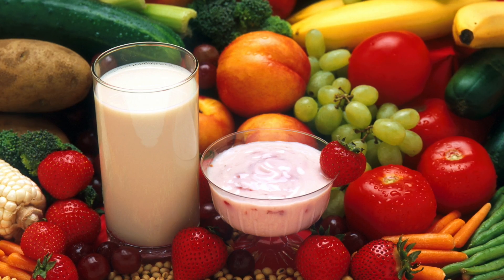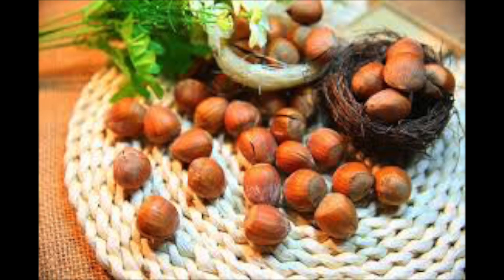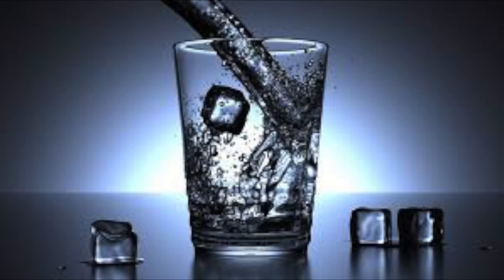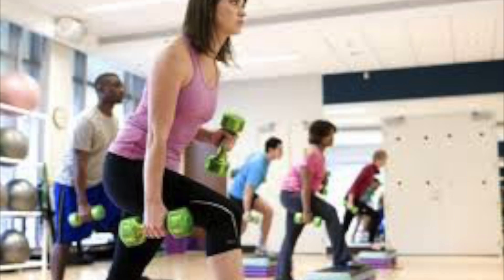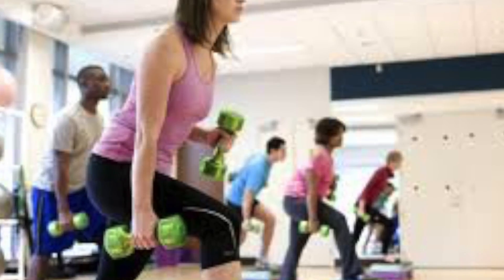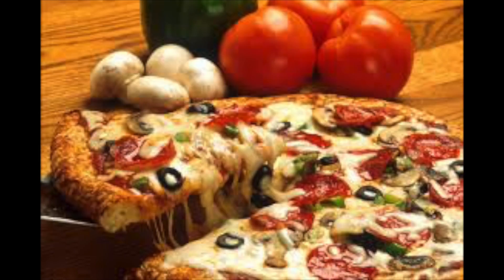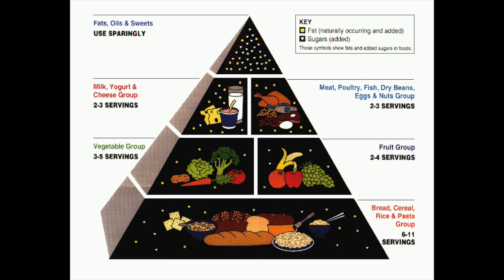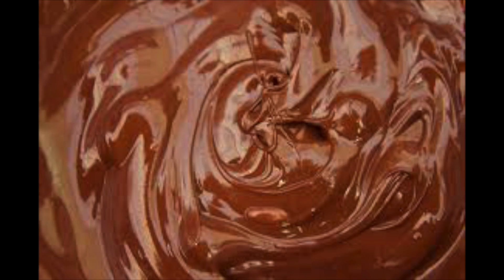Diet and Exercise - What Is a Balanced Diet? - GCSE Biology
In this video, we look at a balanced diet. What is a balanced diet and how do we make sure we are health. We also look at metabolic rate and factors which affect this.